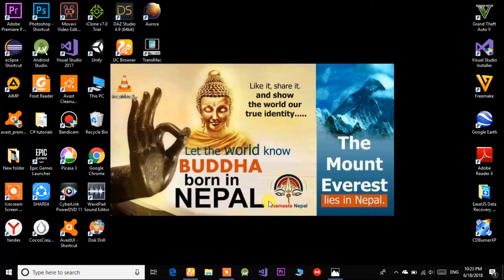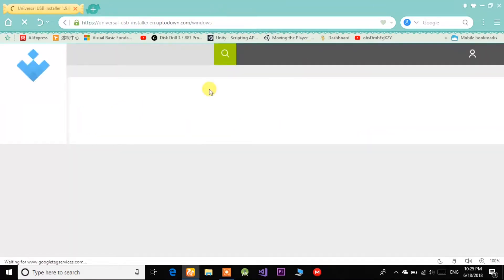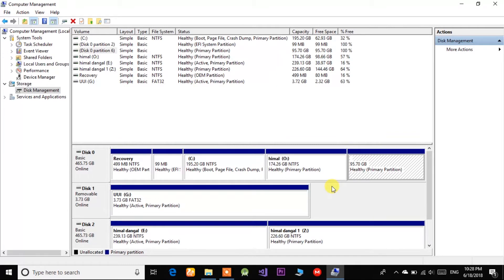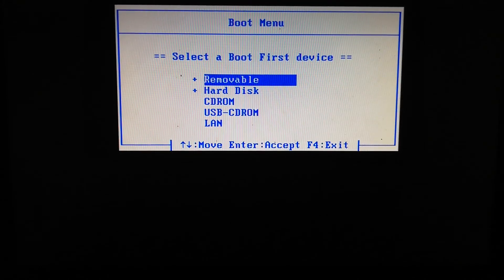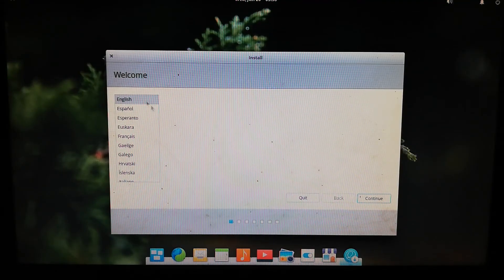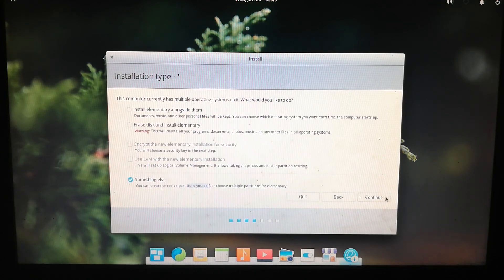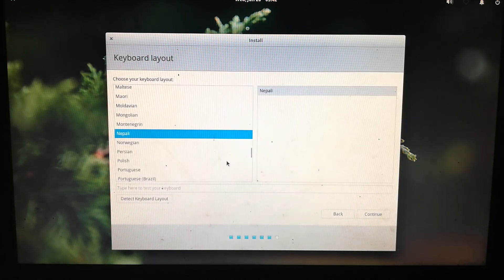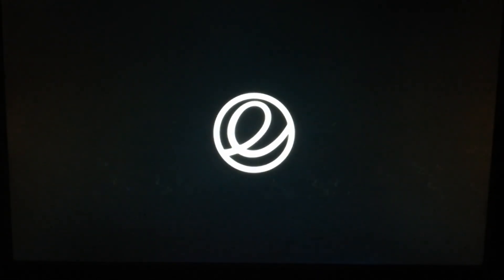how to dual boot windows 10 and elementary os 0.4.1 ||2020||Step by Step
Okay as I promised i will provide some links for downloading required stuffs.
To download Elementary os..